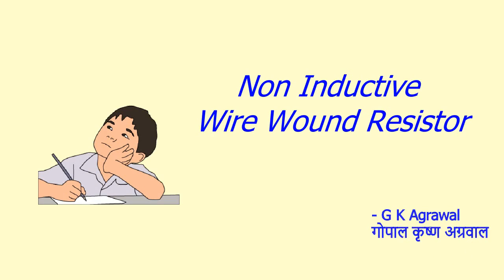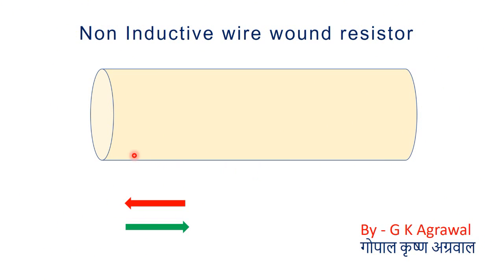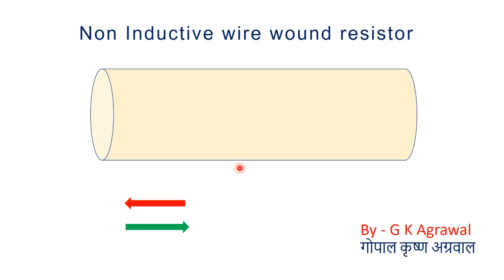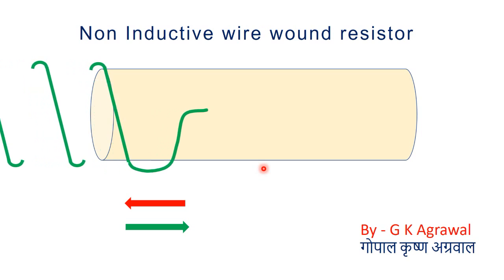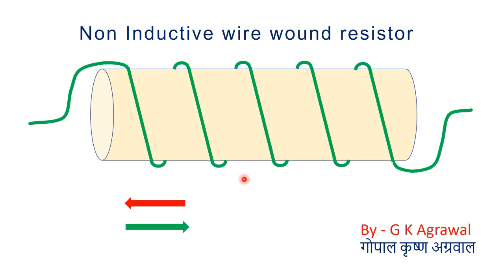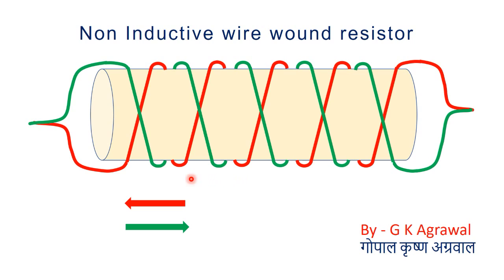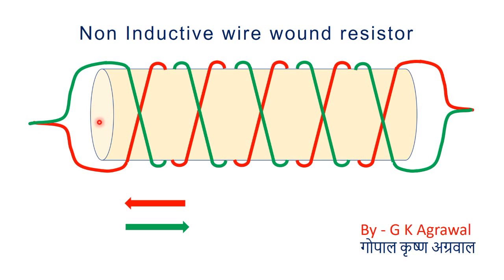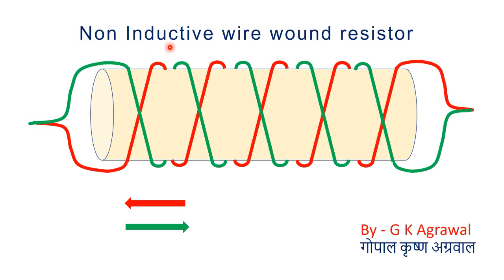Non Inductive Wire Wound Resistor, inductance less coil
Non-inductive wire wound resistor has 2 coils but no inductance is explained in the video tutorial. Non-inductive wire wound resistor has no inductance value due to non inductive winding. Wirewound resistor without inductance is made using 2 winding around a non-conductive core, but the direction of the turns of both coils is opposite to each other. The flux of both the winding gets cancelled due to opposite direction of wire turns. This special type resistor is used, where small inductance in the resistor is the problem, like in snubber circuit for Thyristor. Educational video on electricity and electrical engineering 266 by G K Agrawal.

What is the wire-wound resistor? Wirewound resistor. Resistor type for snubber circuit for Thyristor. Resistor for snubber circuit for the thyristor. Non inductive winding. GK Agrawal electrical video.